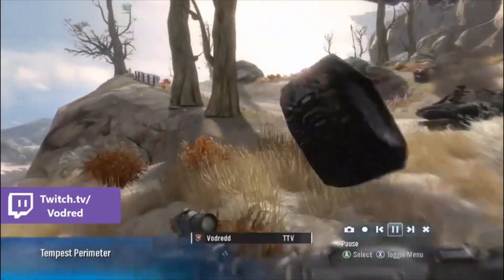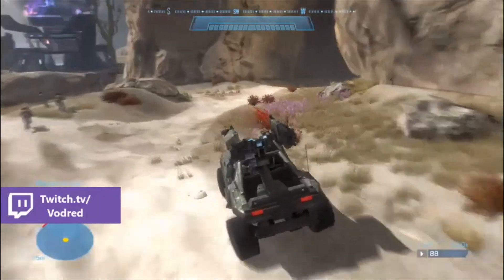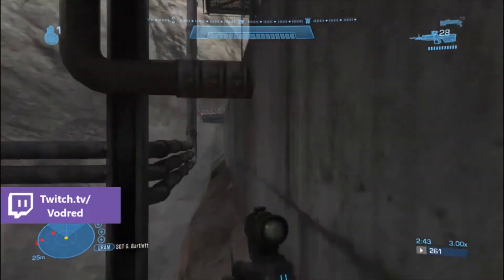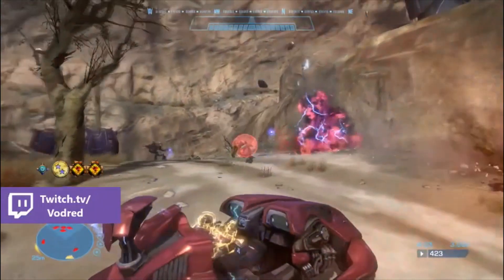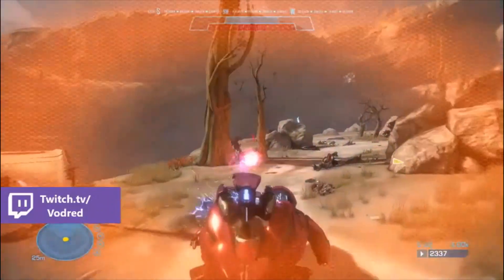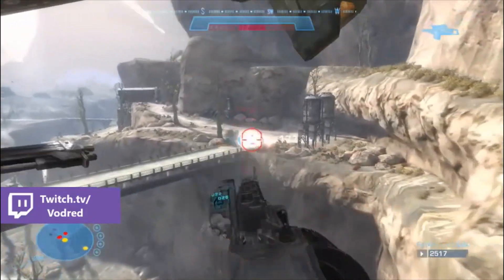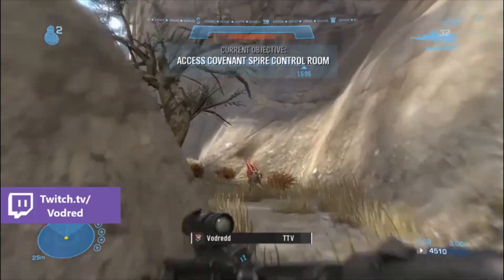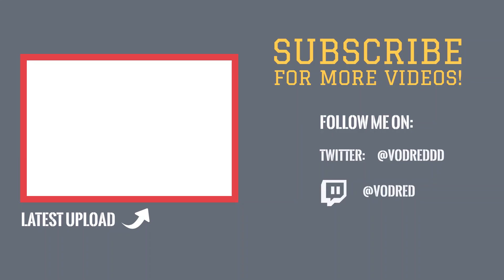Halo Reach MCC Tip Of The Spear: Legendary Speedrun Guide - Par Time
This guide will get you the par time achievement on the master chief collection.

Sorry for my poor commentary.

Twitch.tv/vodred